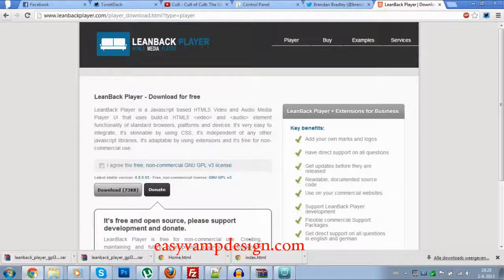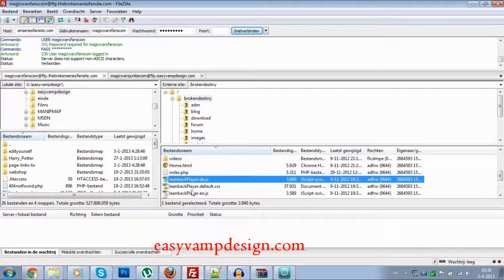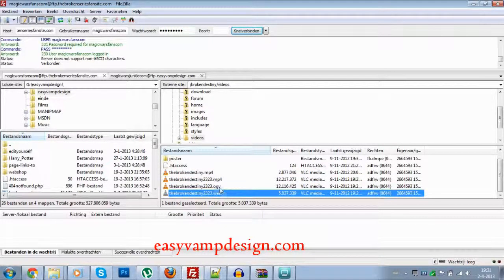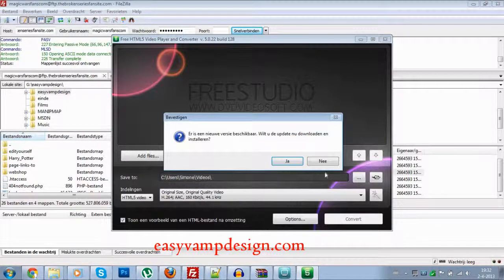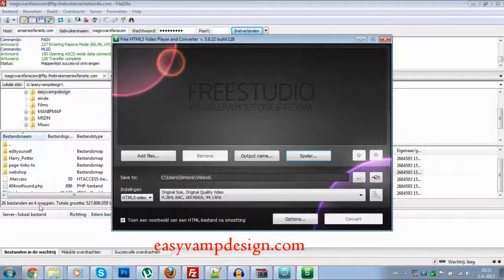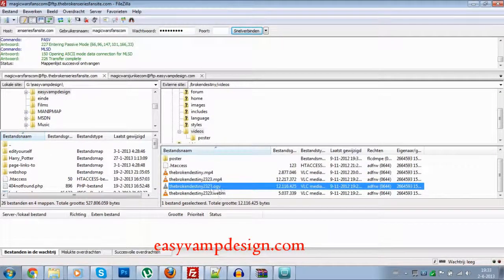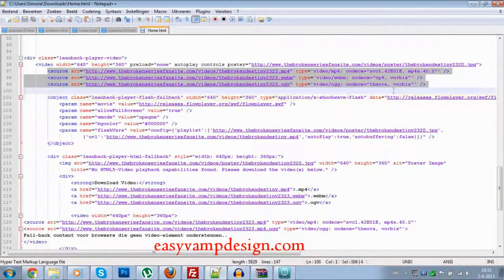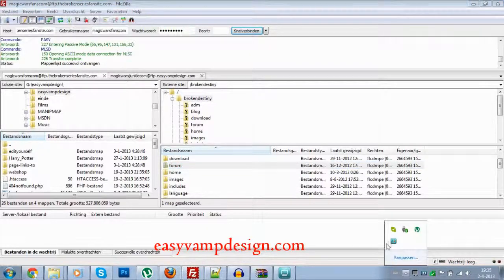How to - HTML 5 - Leanback player